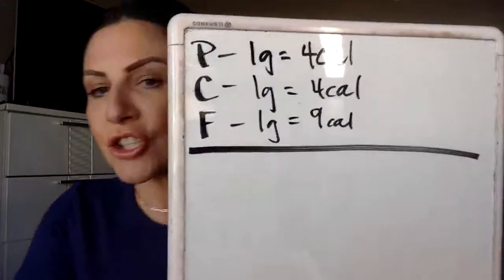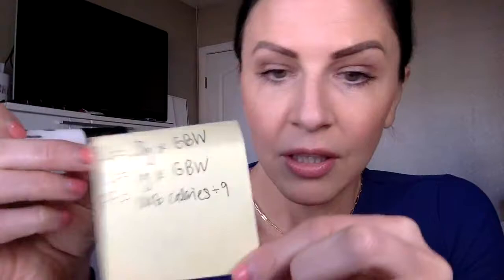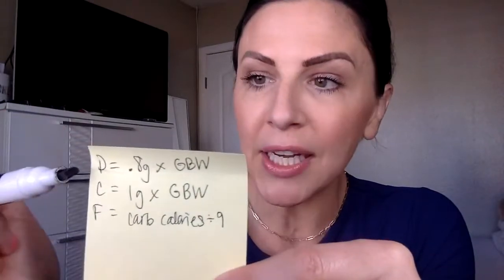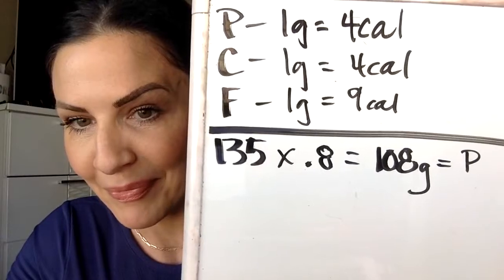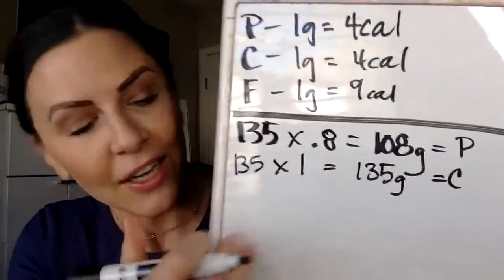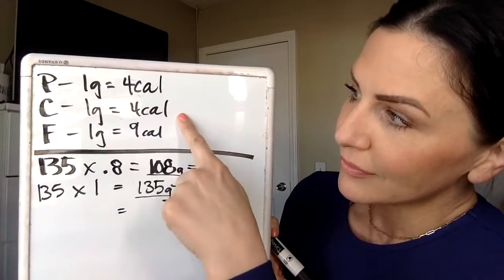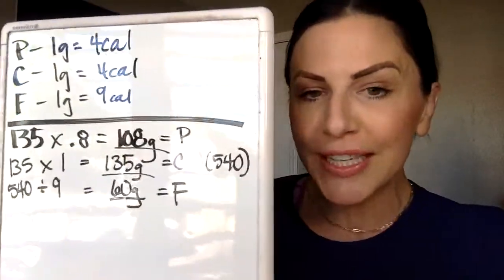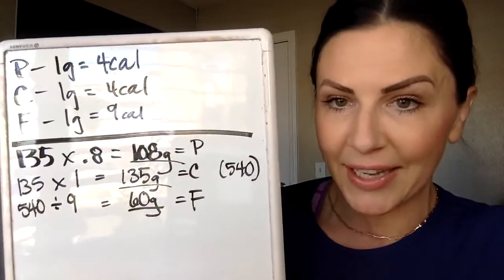How To Create Your Own Custom Macros: SIMPLIFIED!